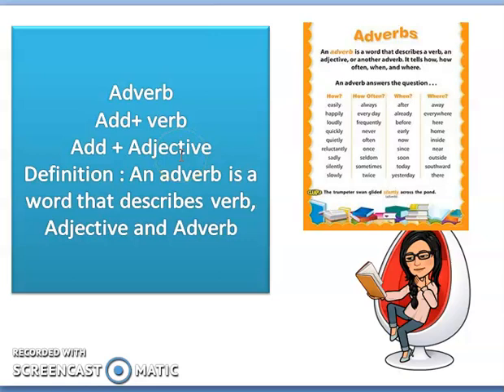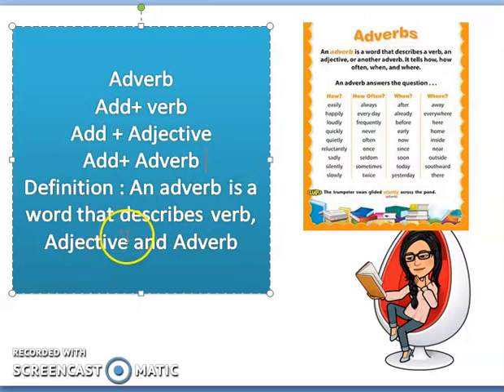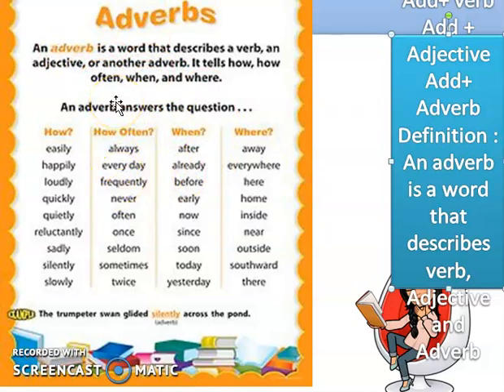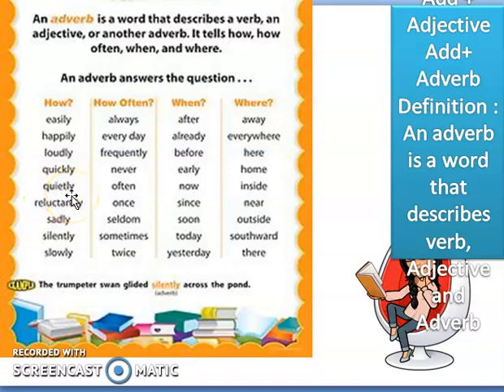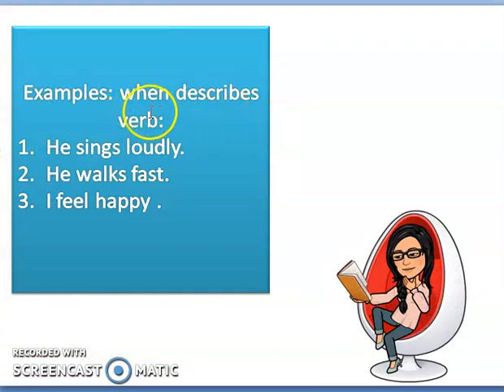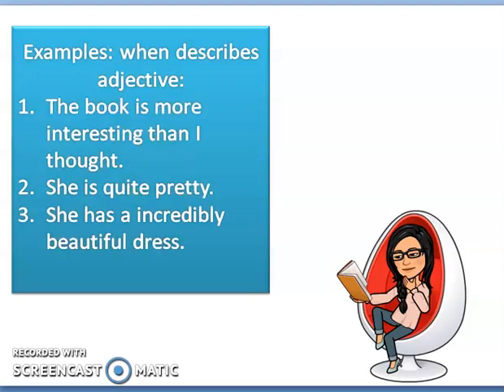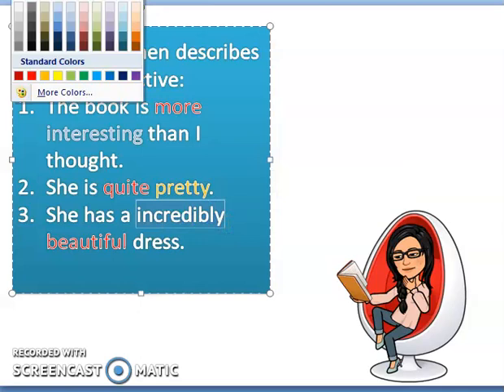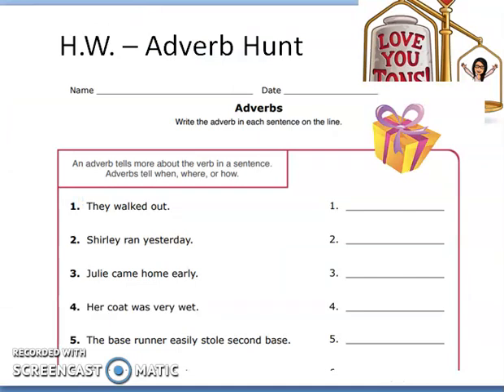Hello class 3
Adverb